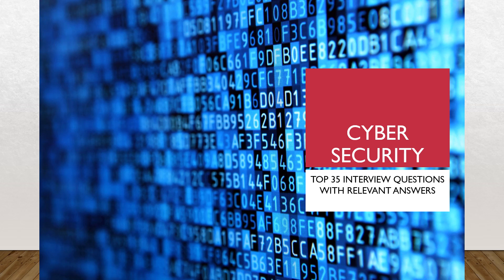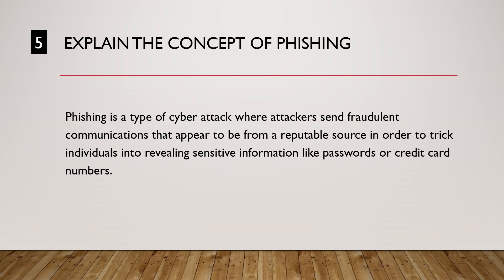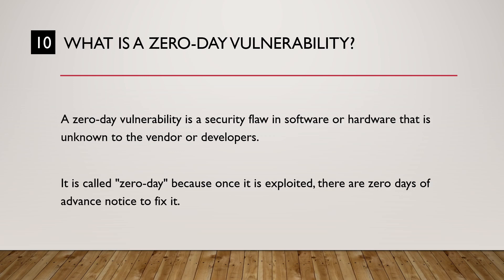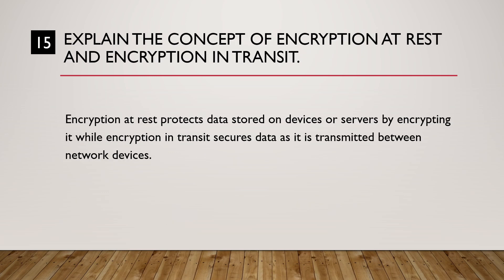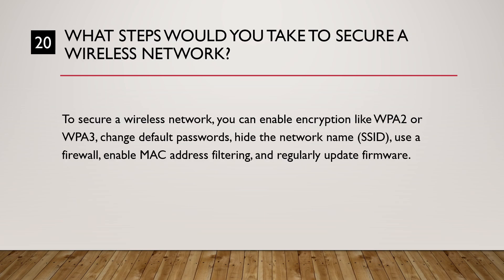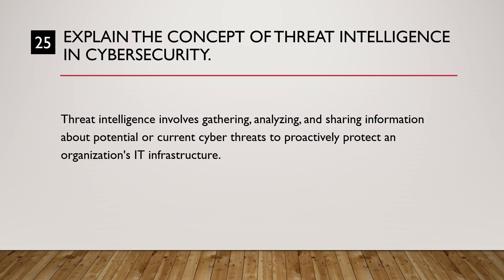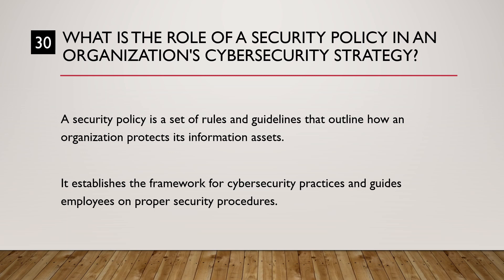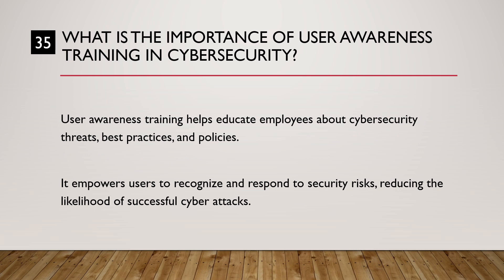Cyber Security - Top 35 QnA or interview questions with relevant answers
Happy Learning :)